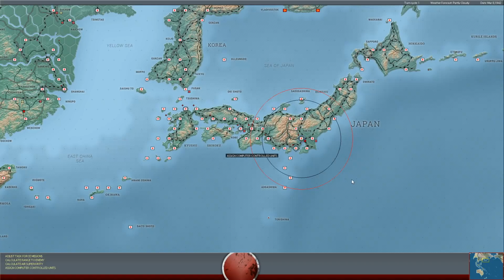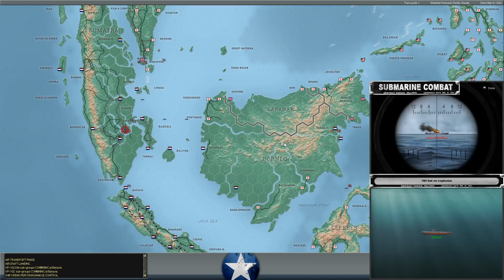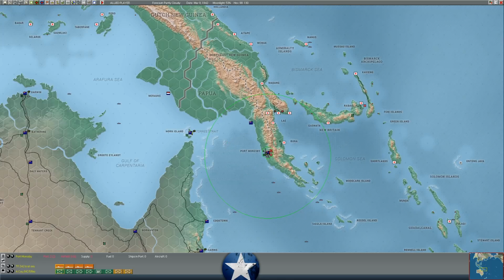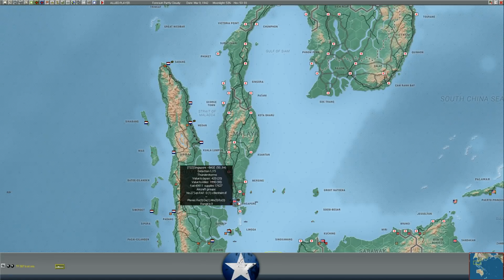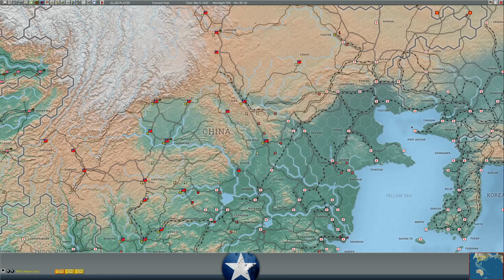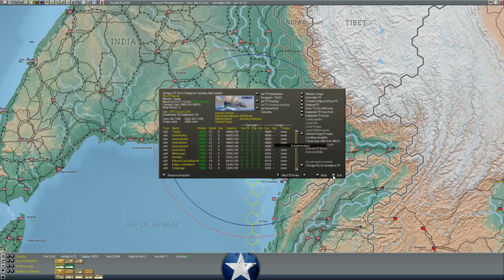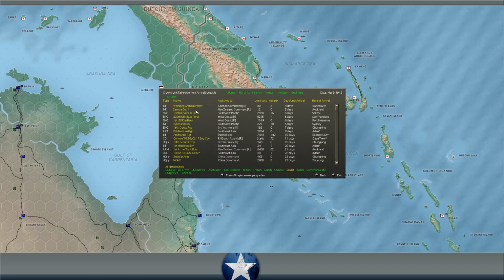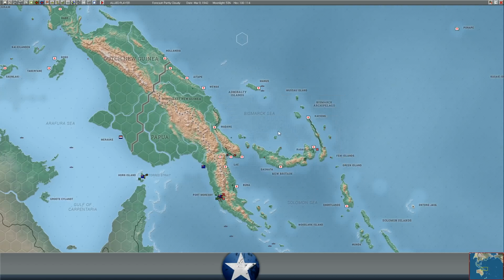War in the Pacific vs XTRG – The Battle of Palembang – Episode 93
In today's video we return or our War in the Pacific: Admiral's Edition series vs XTRG.

► Summary: Introducing a new PBEM series of Matrix/Slitherine’s game, War in the Pacific: Admirals Edition

War in the Pacific: Admirals Edition, is a monster turn based strategy game which puts you in the shows of either the Allies or the Imperial Japanese military during World War II. Based on the award winning War in the Pacific from 2 by 3 Games and Matrix Games, the standalone expansion, Gary Grigsby’s War in the Pacific - Admiral’s Edition, adds significant improvements and changes to the original title to enhance game play, improve realism, and increase historical accuracy. With dozens of new features, new art, and engine improvements, War in the Pacific - Admiral's Edition is the most realistic and engrossing WWII Pacific theater game available. The immense scale is 40 miles per hex with losses covering individual vehicles, aircraft, guns and squads. Since half the planet Earth is covered by the titanic Pacific struggle, the game is massive in scope, covering thousands of ships tens of thousands of aircraft.